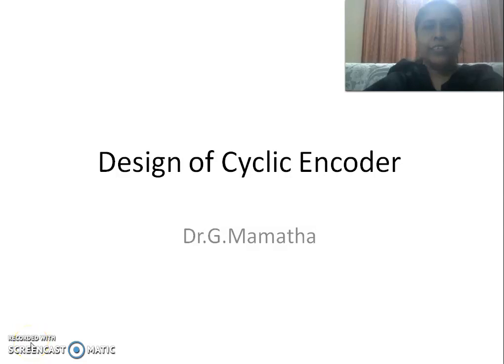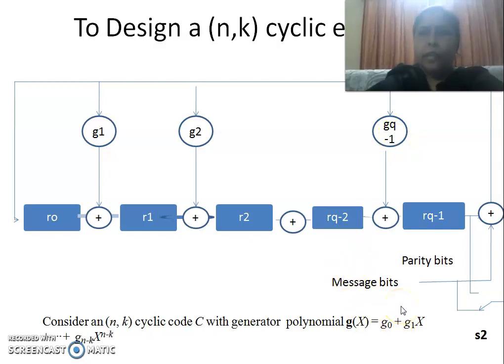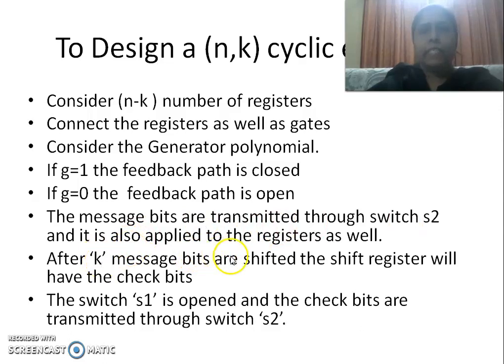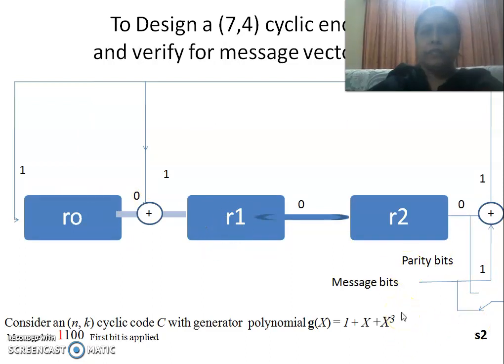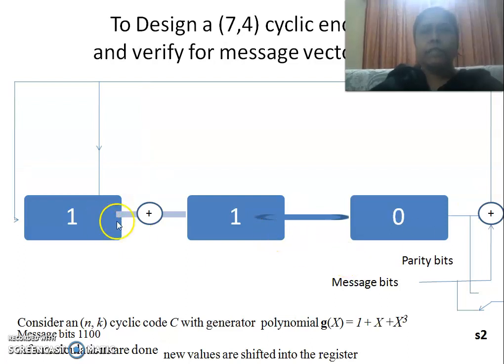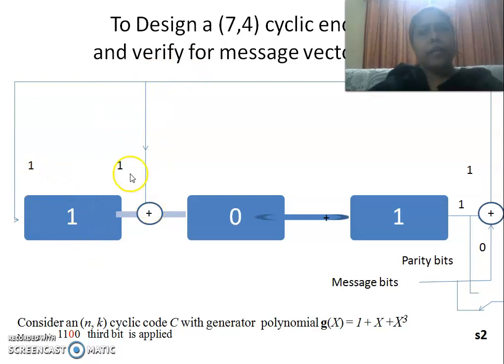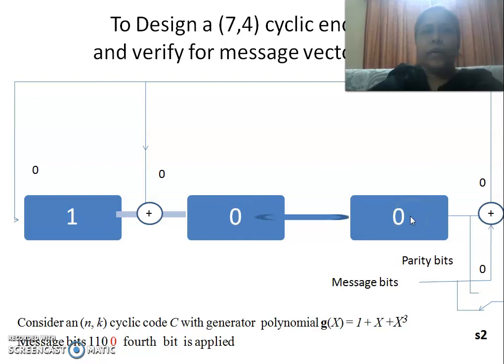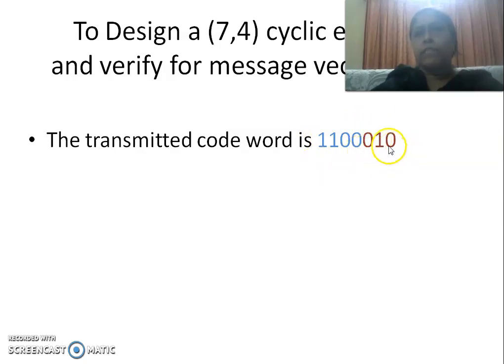Design of Cyclic Encoder